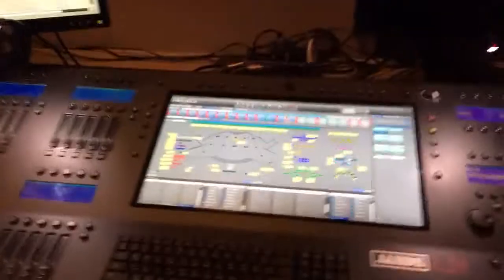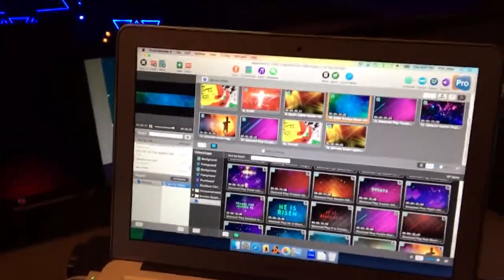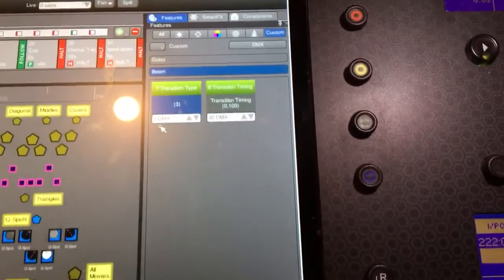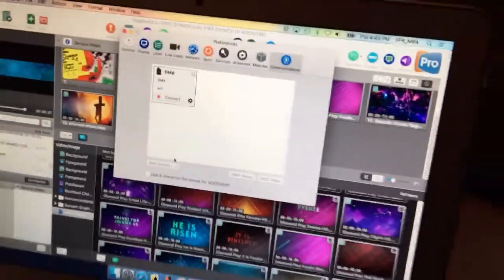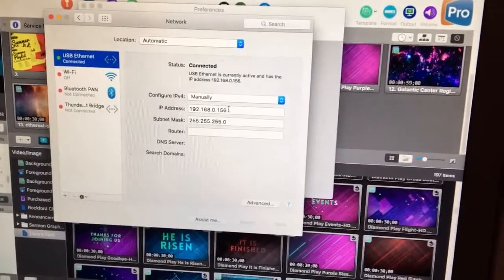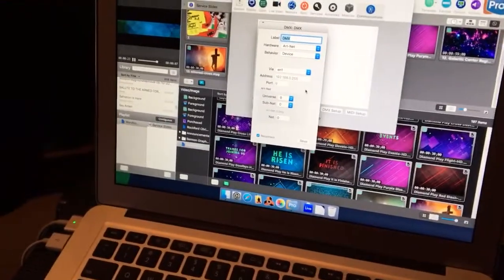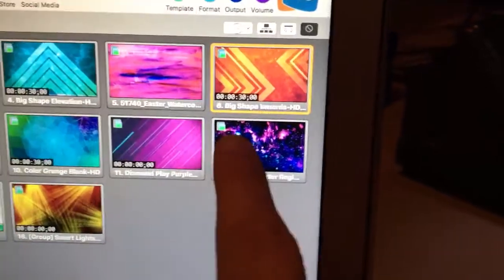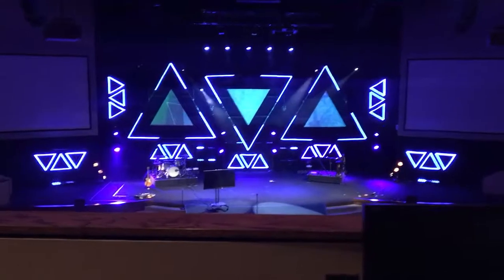How to control Propresenter 6 with Jands Vista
I looked all over when I first tried to set this up and couldn't find anything on how to do this. I just decided to do the video and did not prep so please excuse all the "uhs" and "ums"!